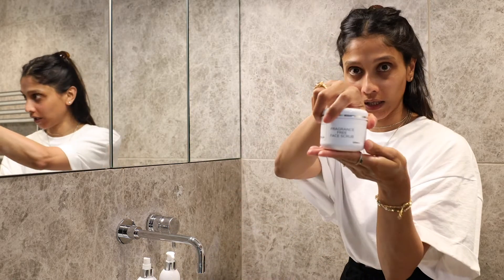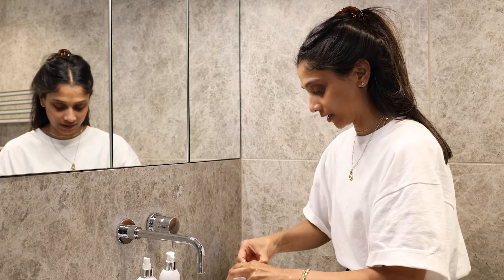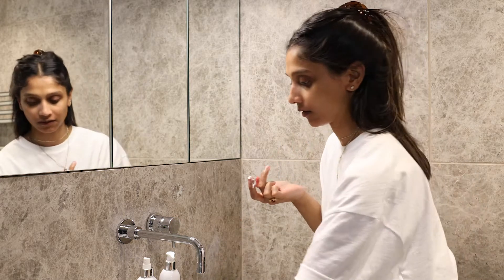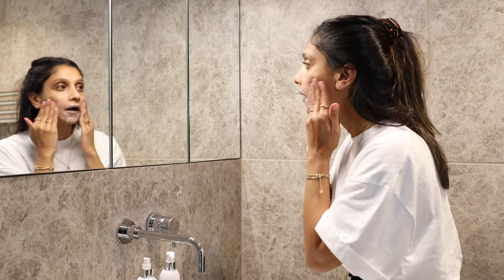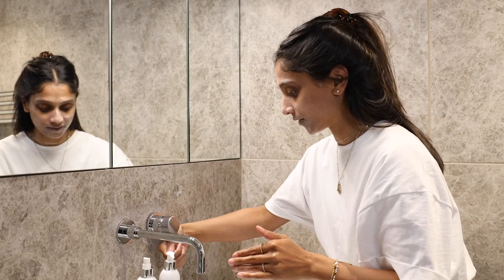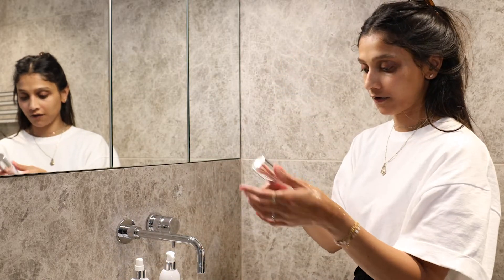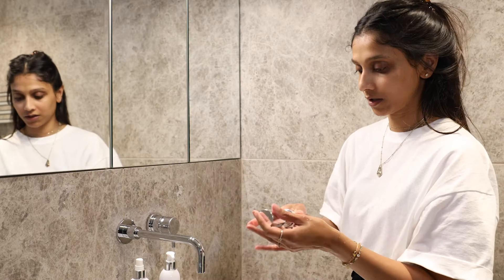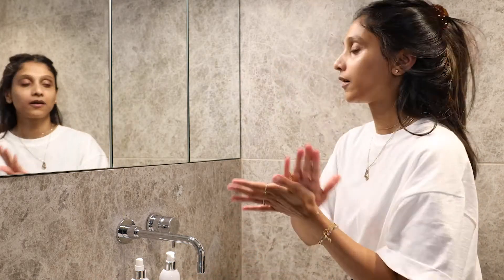Easy Skincare Routine for Both Morning and Evening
For the modern-day woman, it is important that you have a skincare routine so that your skin is soft, hydrated and healthy. But skincare doesn’t need to be time-consuming. It can be quick and easy and can take less than 5 minutes.

In this episode of DIY with Mona, Ru shares her quick and easy skincare routine that you can use during the day and in the evening, depending on what makeup you’re wearing.

First, I use Mona’s Lemongrass & Bergamot Cream Cleanser which is infused with essential oils. I then get a hot cloth to wipe it off.

If I wore makeup, then afterwards, I would apply Mona’s Fragrance-Free Facial Scrub to exfoliate the skin and remove any makeup residue from within the pores. She gently applies the scrub using small circular motions.

Once I've rinsed off the scrub and pats my skin dry, then applies, with a cotton pad, Mona’s Tea Tree Facial Toner, which possesses antibacterial properties to treat breakouts, blemishes and inflammation.

And to finish off, I use the Mona’s Daily Defence Rose Facial Moisturiser to help soften and moisturise the skin.

Here’s more information on the products used in this video:
Mona Living’s Lemongrass and Bergamot Cream Cleanser